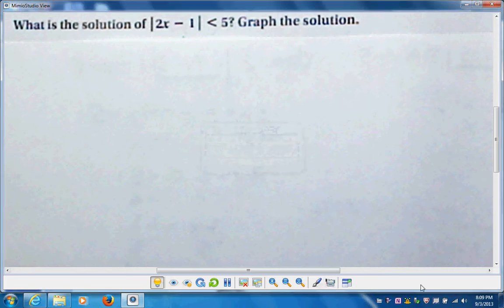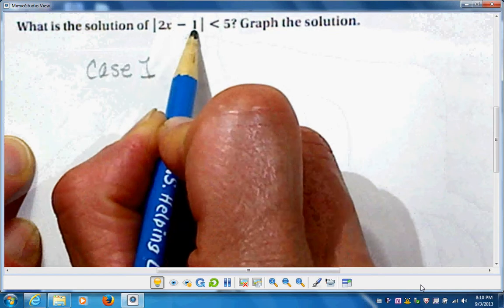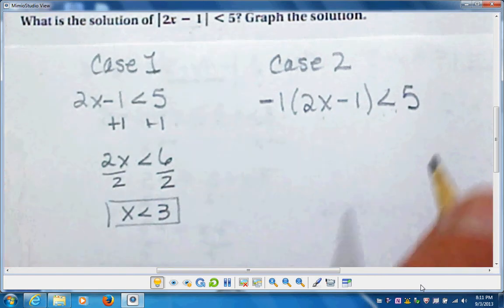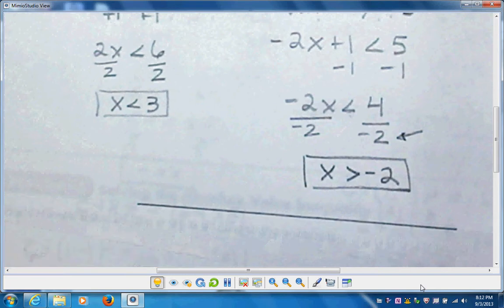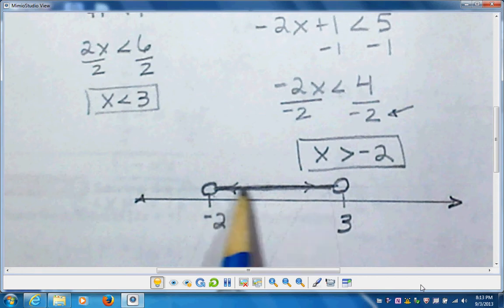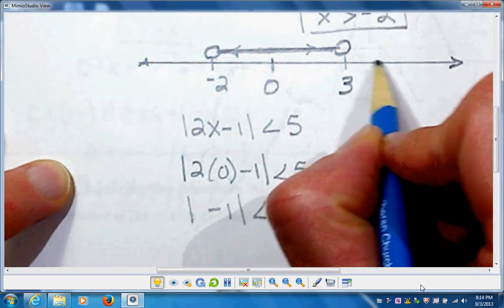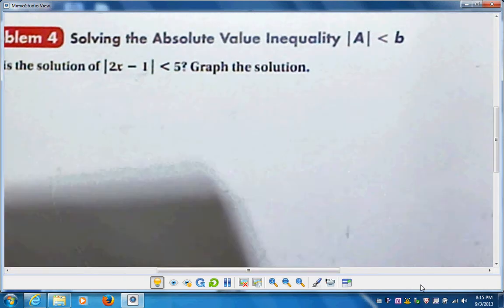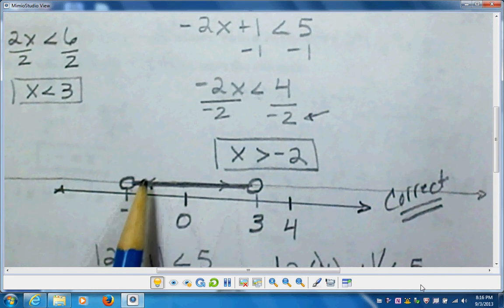Absolute Value Inequality (lessthAND) Problem 4 p43